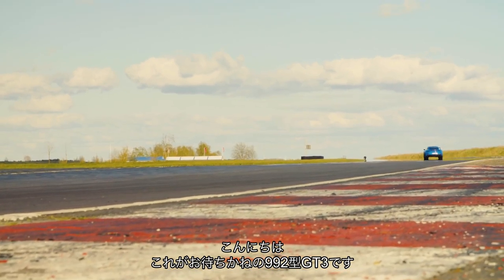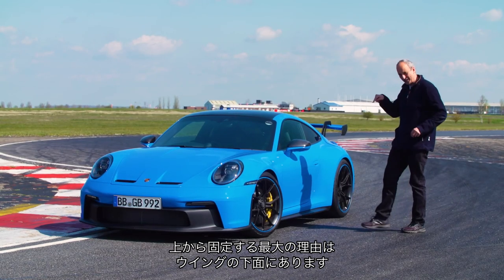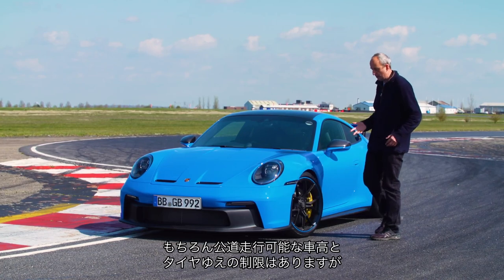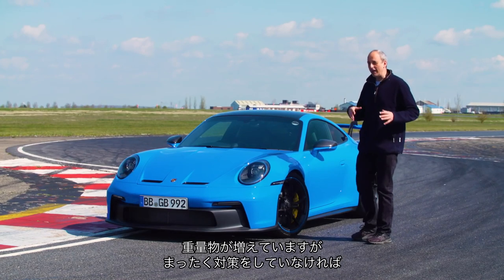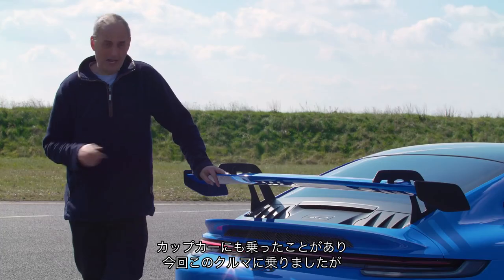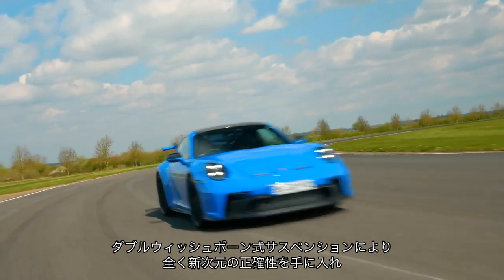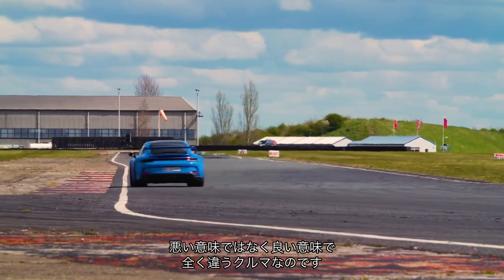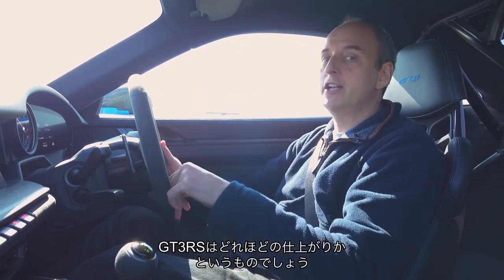字幕付き ポルシェ911GT3（992）サーキット試乗 新次元の足回り｜AUTOCAR JAPAN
ポルシェ911GT3（992型）のサーキット試乗動画です。エンジンなどスペック上は991.2型とさほど変わりませんが、新設計のエアロや公道仕様のポルシェ初となるダブルウィッシュボーン式のサスペンションにより今まで以上に正確かつ速い走りが可能になりました。GT3RSへの期待が膨らむ仕上がりです。